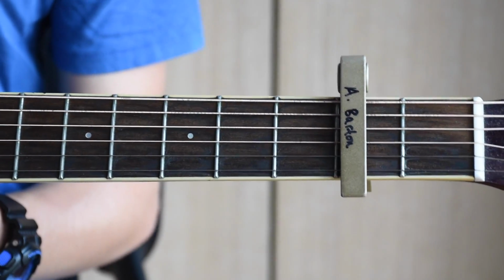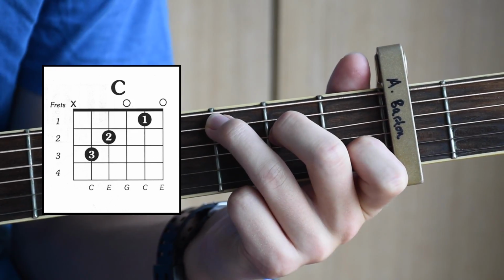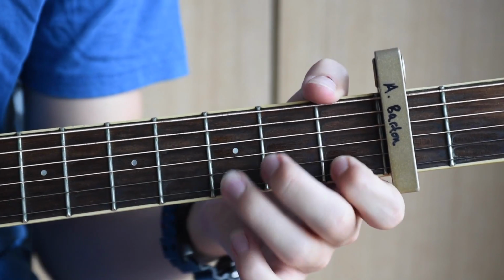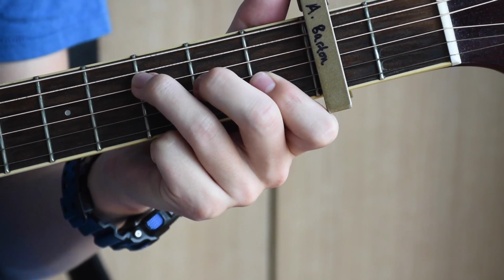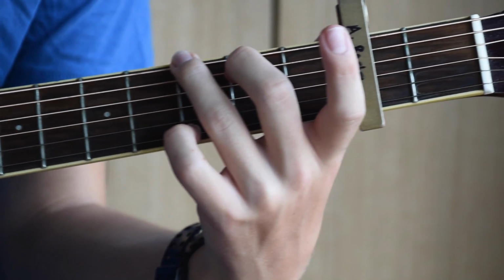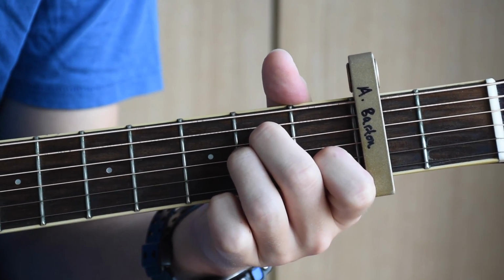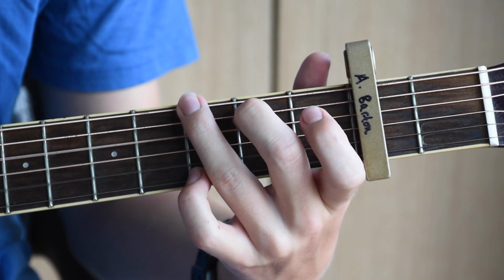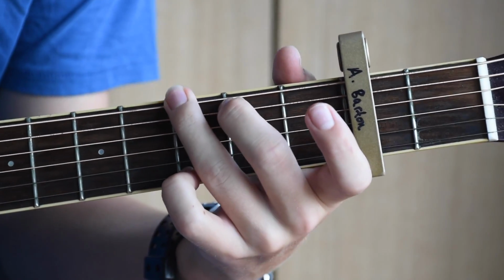"Wake Me Up" by Avicii - Guitar Song Lesson | 4 Chord Category | Andrew Rocks On